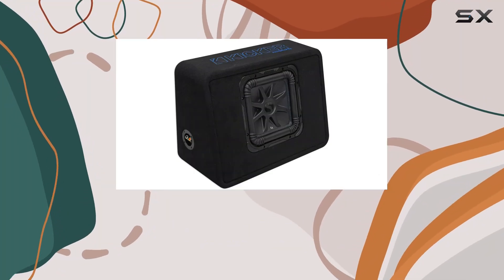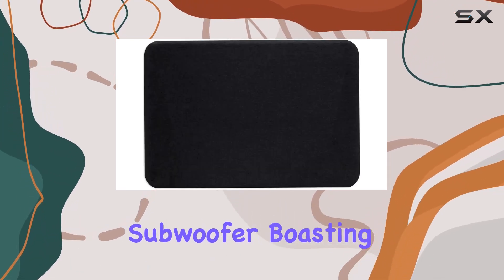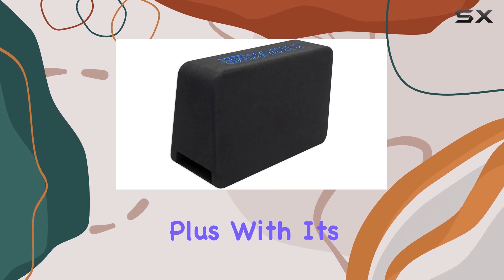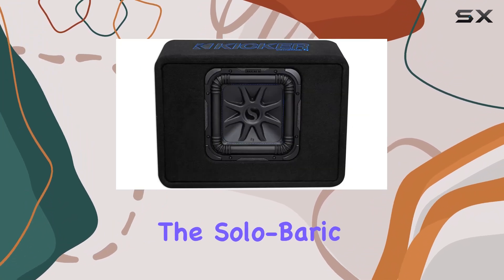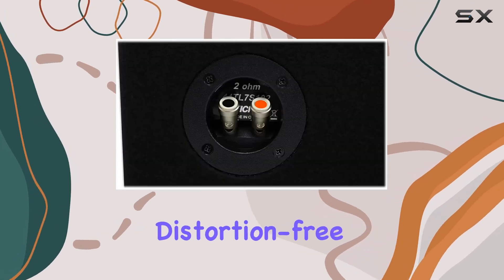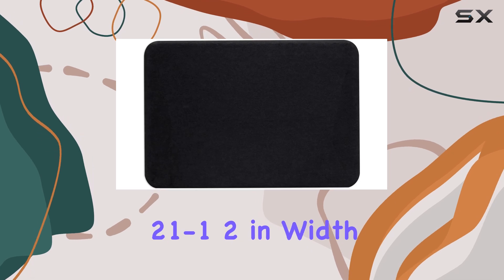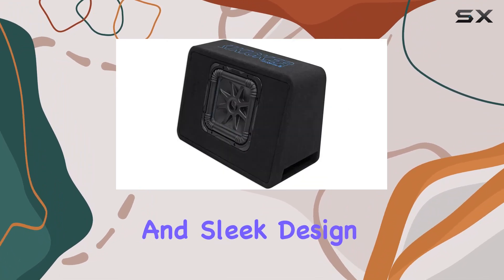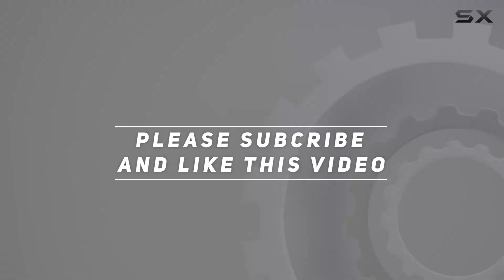KICKER 10" 1200W Single Loaded Solo-Baric L7S Subwoofer Enclosure | 44TL7S102 Unboxed: The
0:00 Intro
0:06 Review

Things that we mentioned in this video:
KICKER 10" 1200W Single : B01MR4ERCH